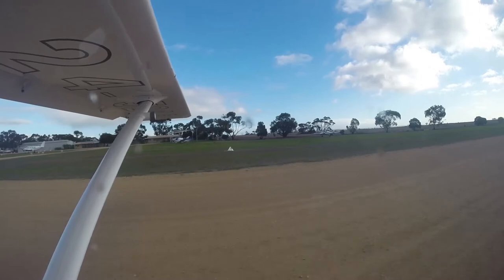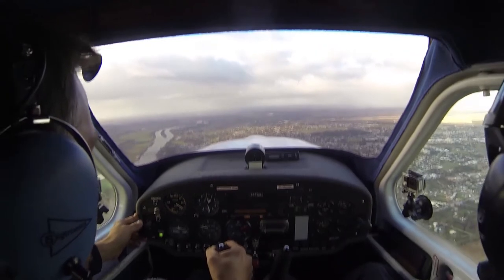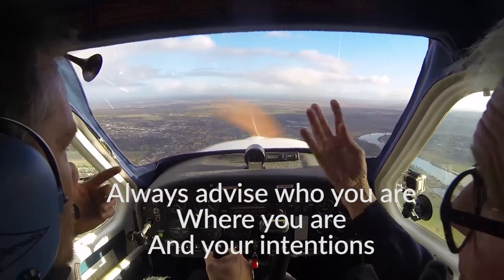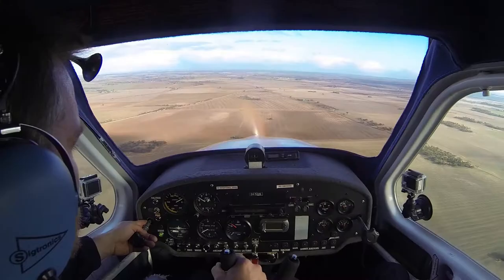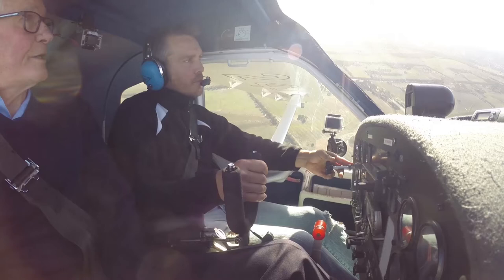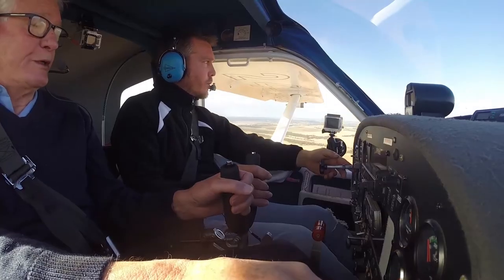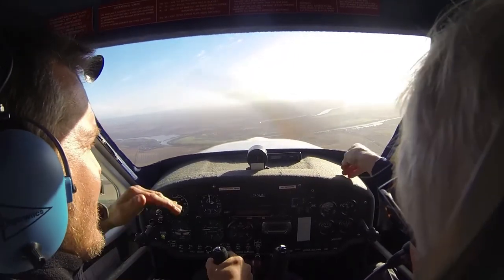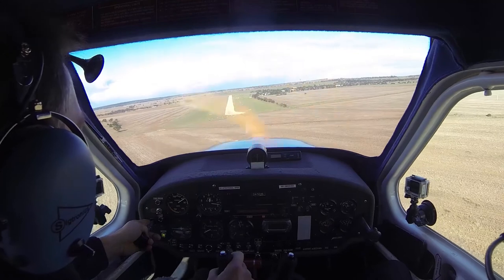Challenging Crosswinds | Depart & Join Circuits | Stefan's Saturday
PILOT TRAINING
CAMERAS:
3 - GoPro HD Hero 3 and 3+ Black Editions
AUDIO RECORDER:
Sony ICD-AX412